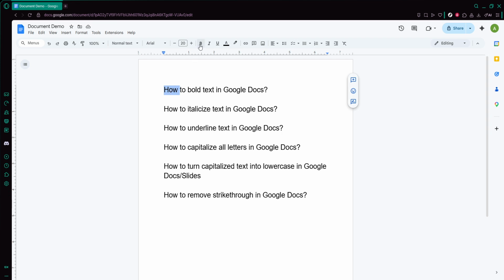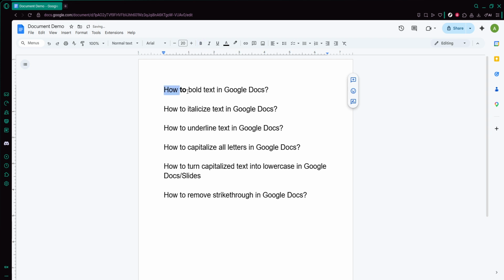How to Bold Text in Google Docs 2026 (Complete Guide)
In this professional tutorial, we will walk you through the essential steps to bold text in Google Docs, enhancing your document formatting skills. Understanding how to manipulate text styles is crucial for effective communication in your written work, and this video covers everything you need to know to make your text stand out.

By the end of this video, you'll be confident in applying bold formatting to your documents with ease. Follow along and try this today to elevate the professionalism of your Google Docs projects!